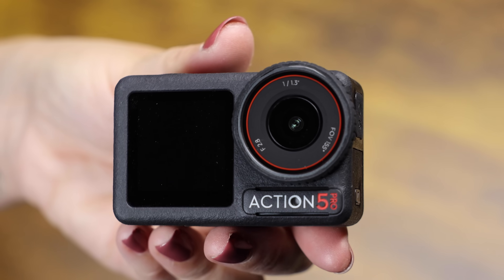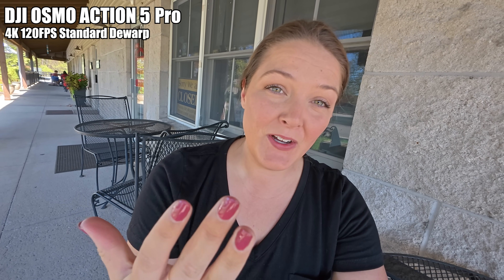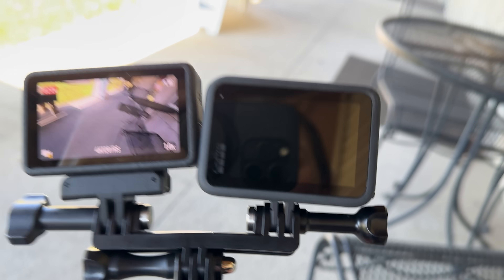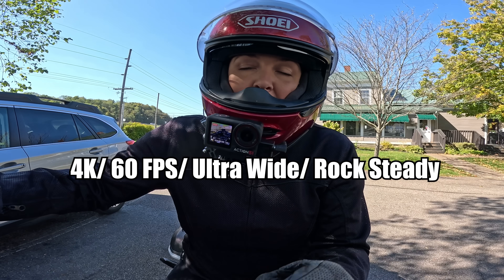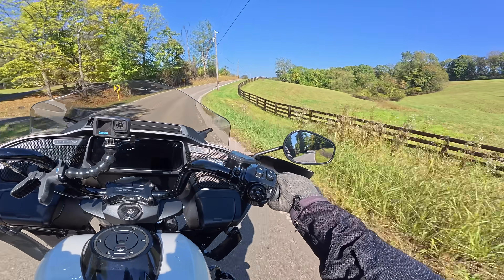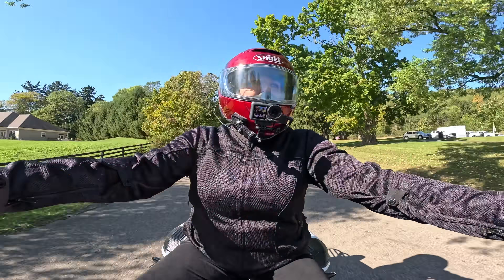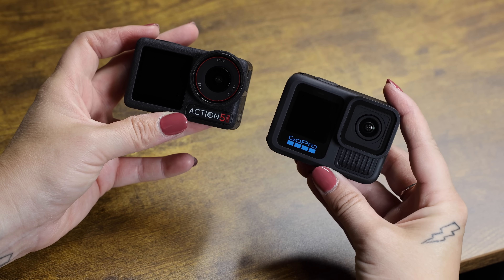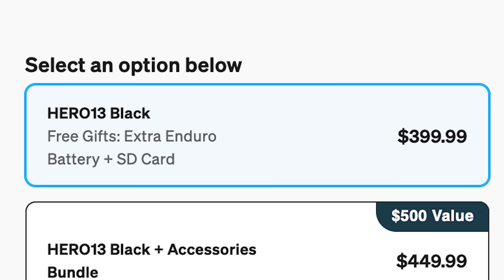Critical failure comparing the DJI Action 5 Pro vs. GoPro 13 Action Camera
Critical failure comparing the DJI Action 5 Pro vs. GoPro 13 Action Camera. HOW are they getting away with it?
Learn more about the DJI Osmo Action 5 on their
- My favorite Action Camera
- Best Microphone
- My Helmet Camera Mount